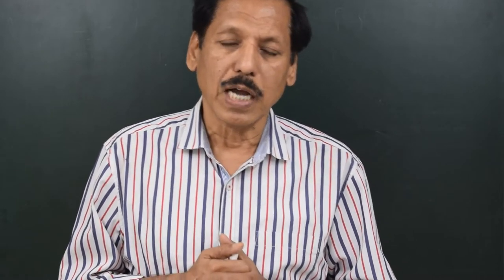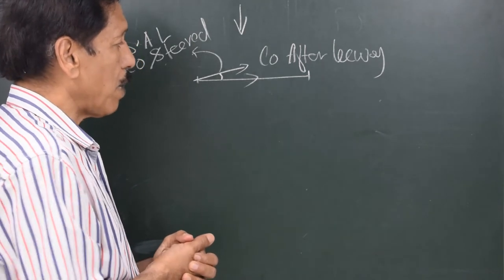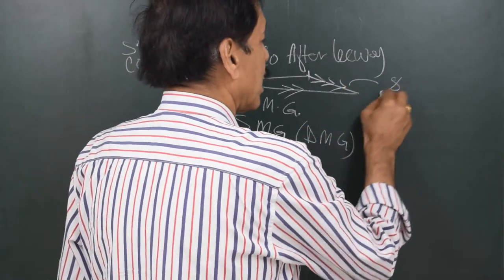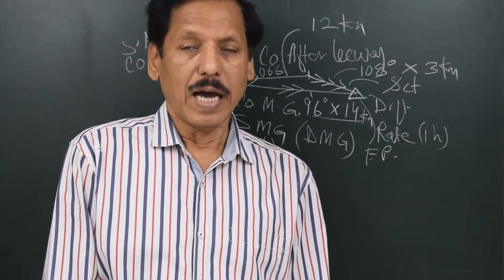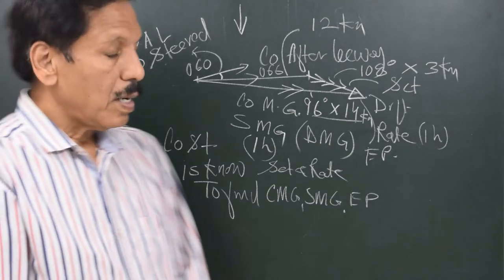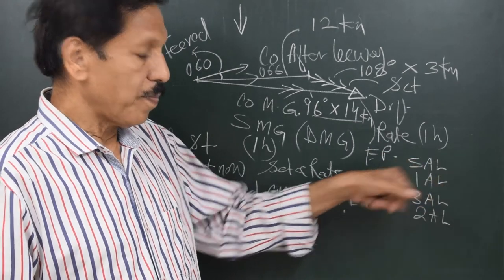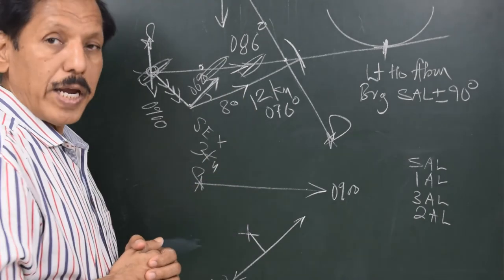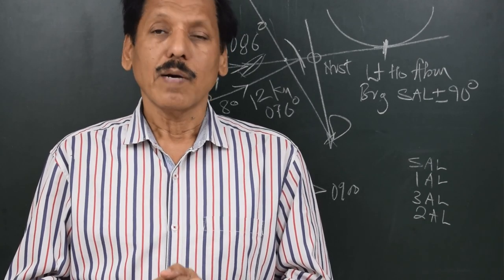Co Steered CMG Triangle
Basic chartwork is all about solving a vector triangle. Out of 6 parts any 4 must be known to complete triangle. Thus, chartwork is explained in a basic and easy way.